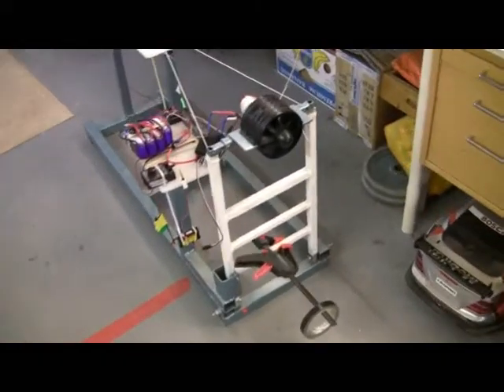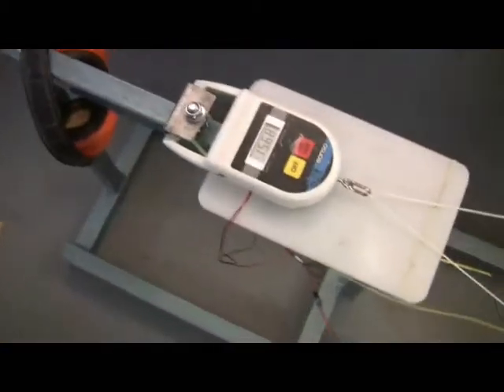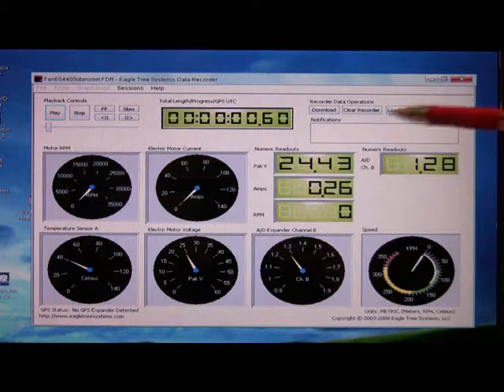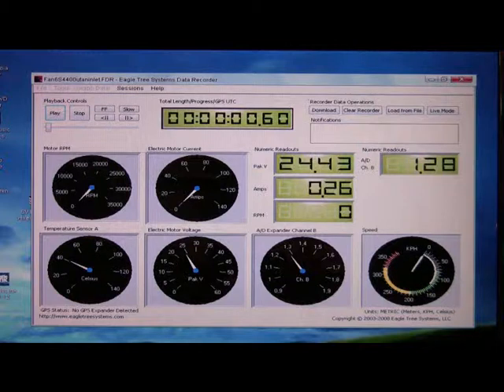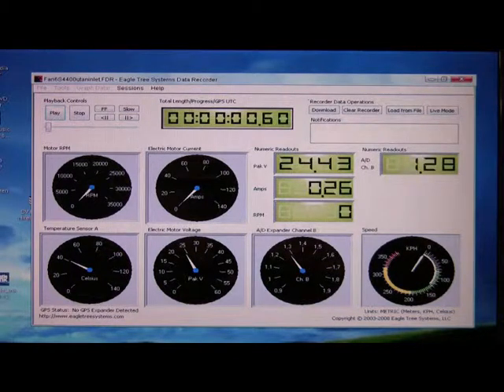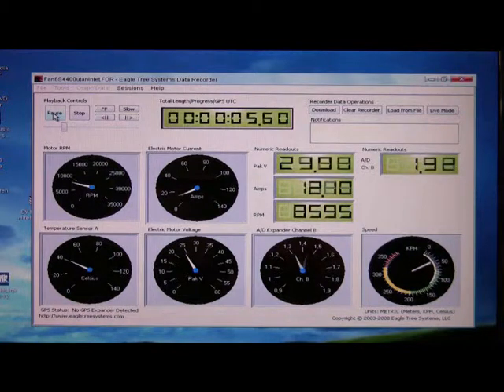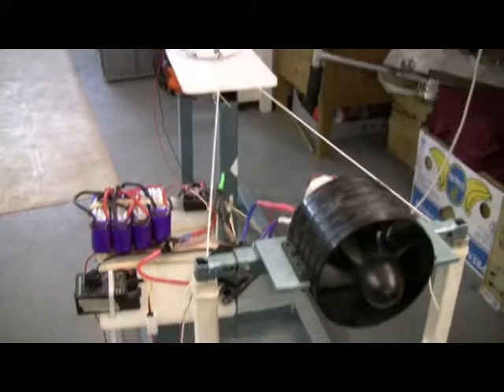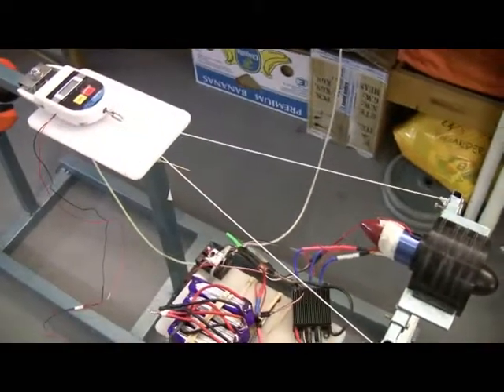Testbench overview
My home made testbench for testing of different items of R/C hobby